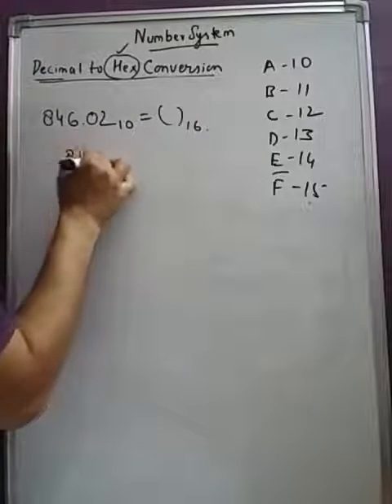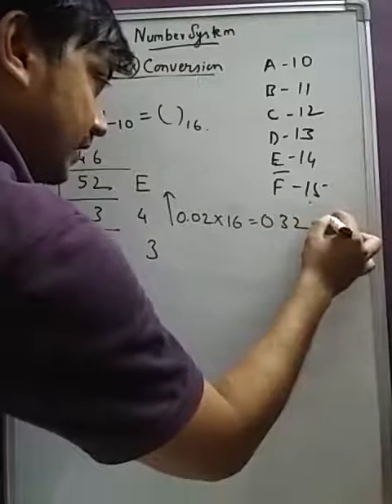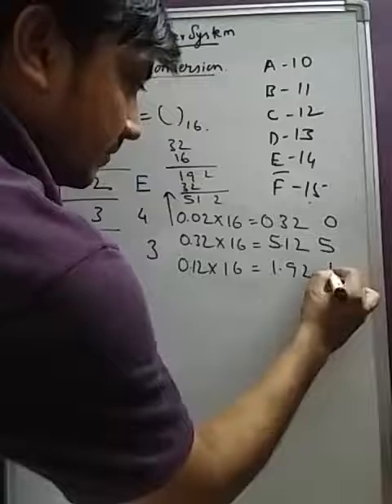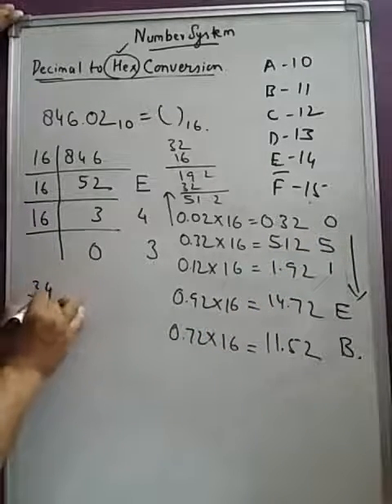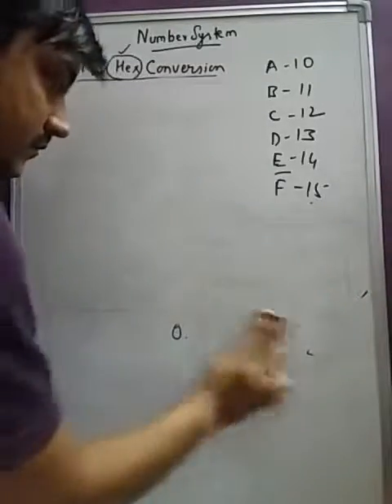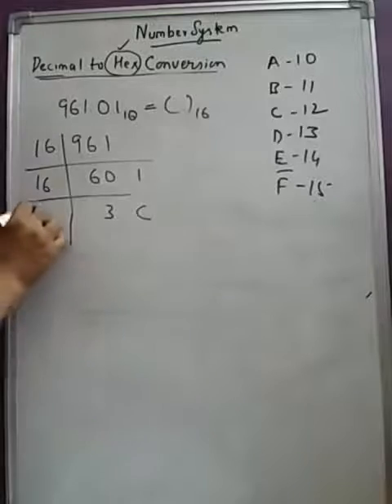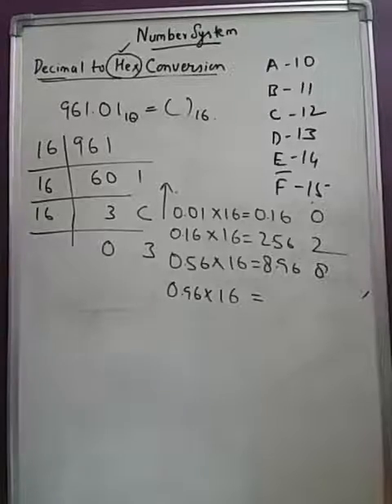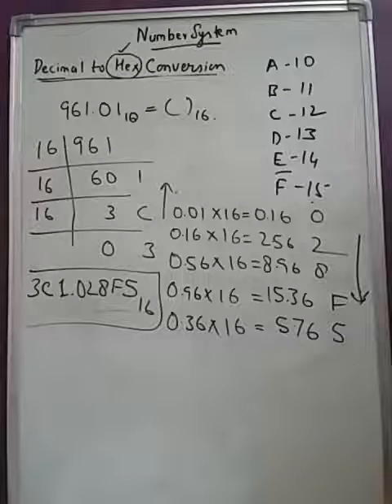Decimal to hexa Mixed Second Set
In this video we will convert the number from decimal number system to hexadecimal number system.For that we use the repeated division method in which we divide the decimal number with the base of hexadecimal  number system.

We will discuss about the conversion from decimal to hexadecimal number for fractional values like 0.15 and other values.For fractions we need to multiply the decimal number by 16.